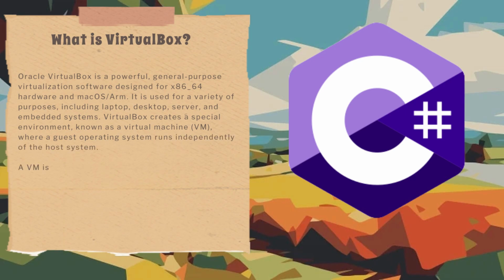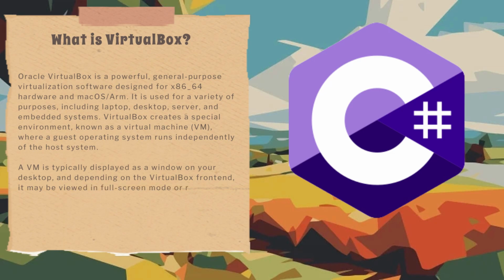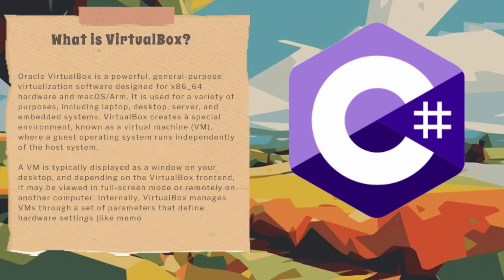02 - What is VirtualBox? - Section 04 | Learn C#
Section: 04 - Overview of the Software and Tools Used in This Course
Lecture: 02 - What is VirtualBox?